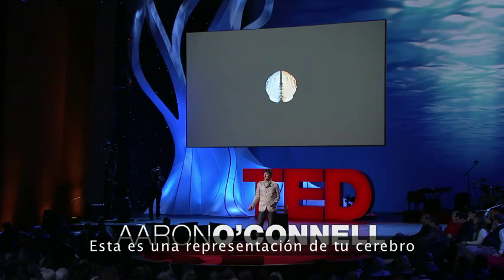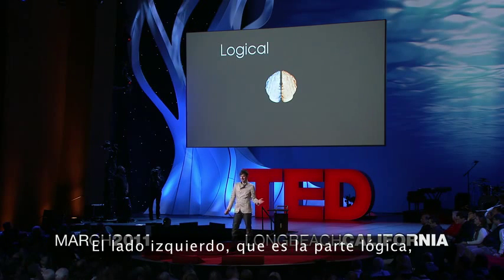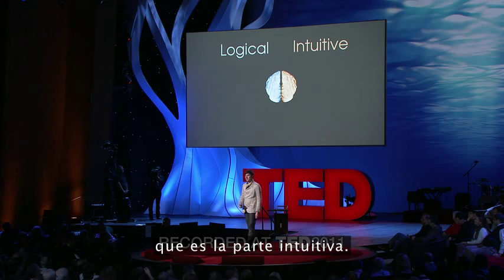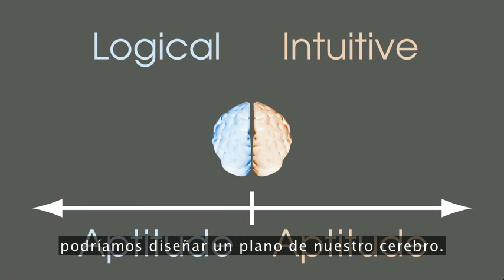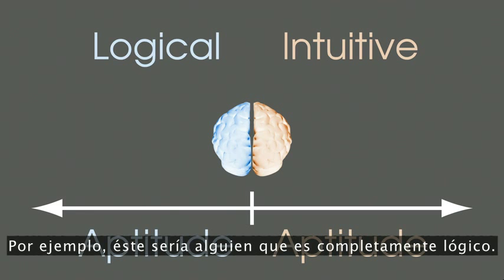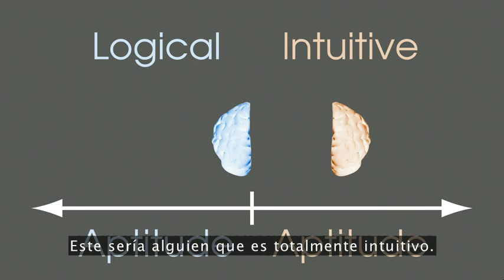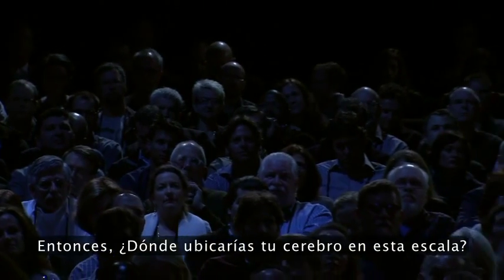La superposición cuántica. TED talk Por Aaron O' Connell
Video realizado por TED (ted.com bajo licencia Creative Commons), en el cual se explica de manera simple algunos principios de la física cuantica. Se habla principalmente de la superposición, y se explica cómo se realizó el experimento que permitió hacer que un trozo de metal se vibrara y no vibrara al mismo tiempo-

Si estas interesado en la creatividad en general, la innovación, marketing y todo lo referente al desarrollo de ideas ingresa a